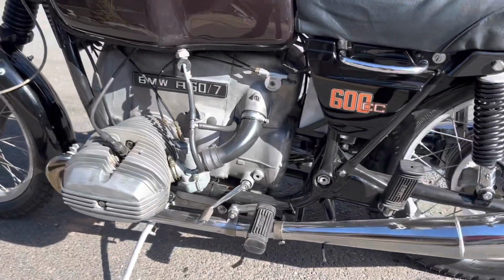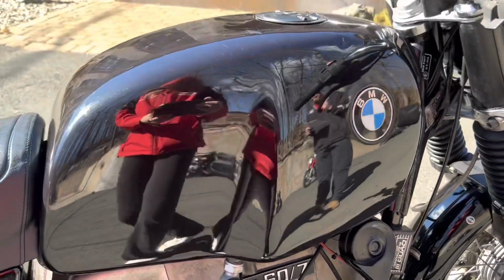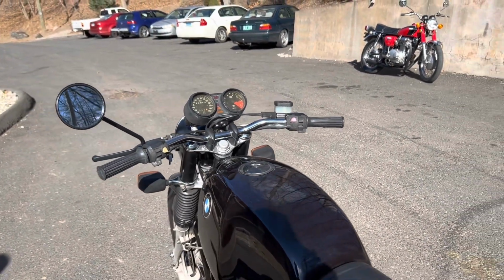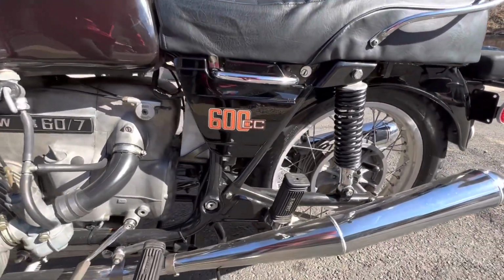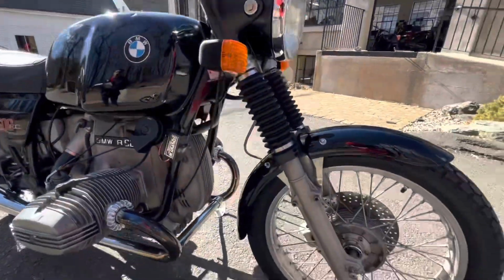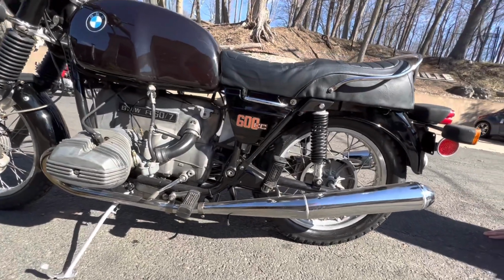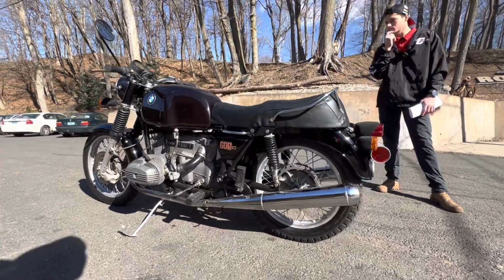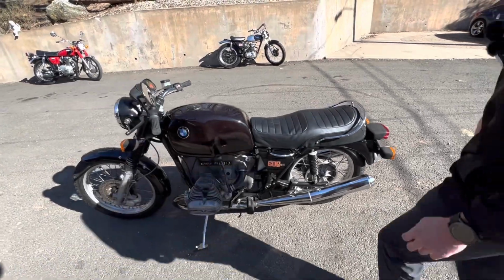1977 BMW R60/7